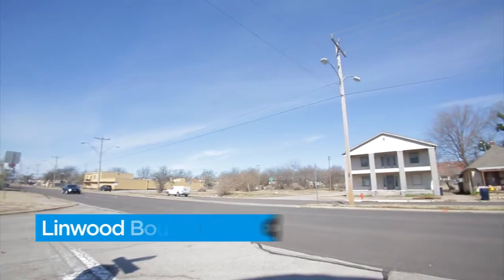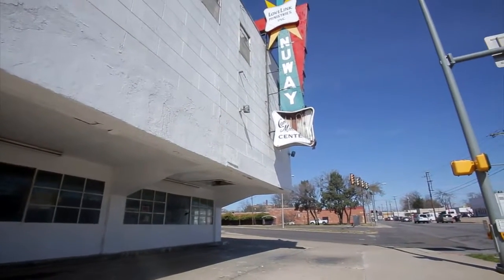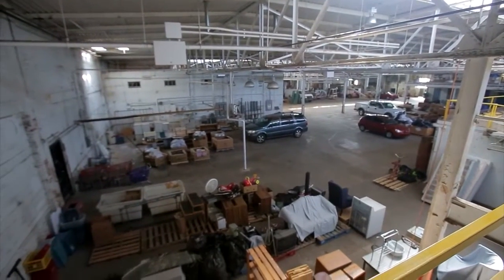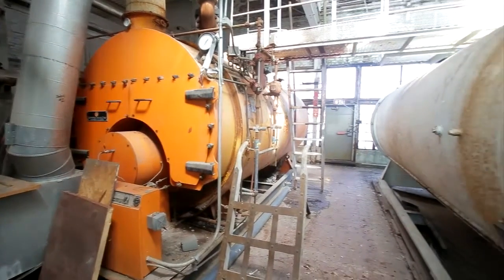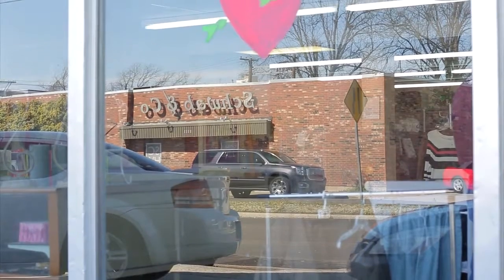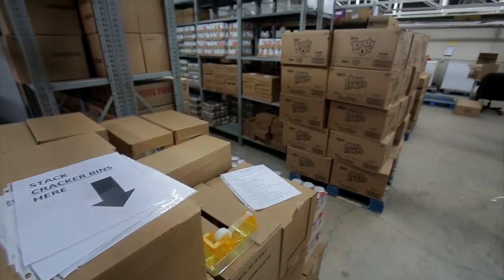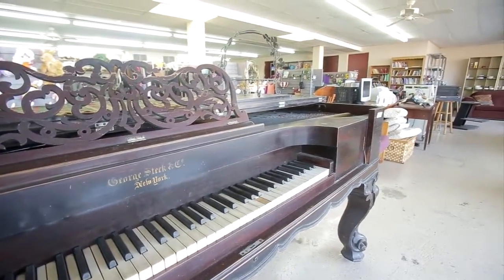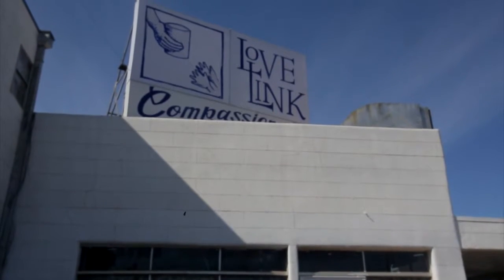Linwood Blvd - Love Link Ministries (2016-02-29)